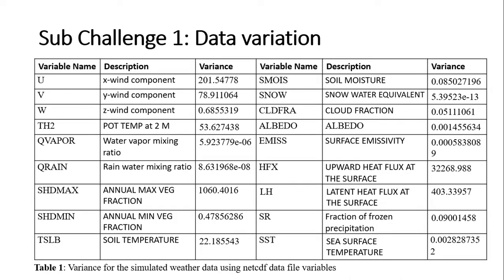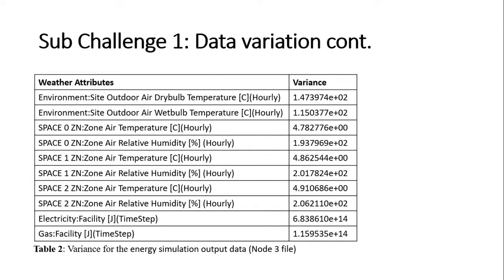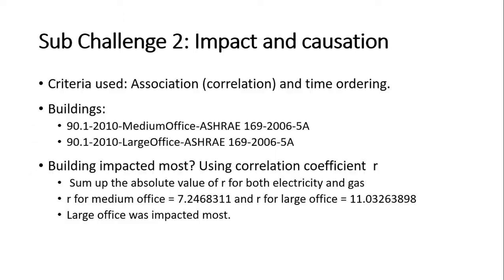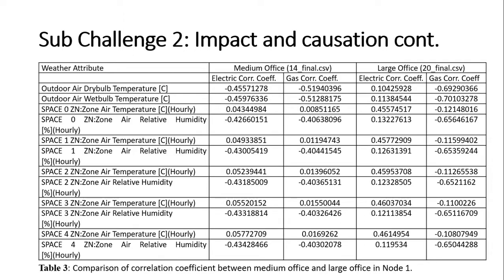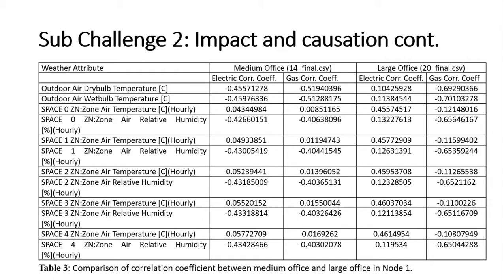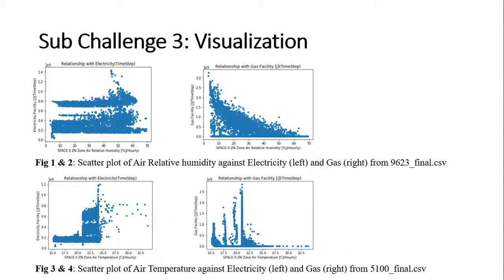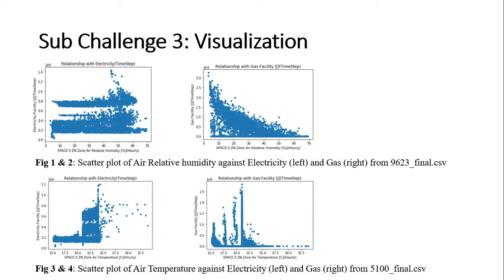Team Data Investigator @ SMCDC 2018: Impact of Urban Weather on Energy Use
Olumide Kayode, Ali Saman Tosin
University of Texas at San Antonio

The data challenge two data set comprises of three elements: simulated weather data for one month at 15-minute interval, an excel file containing mapping of individual buildings with individual IDs and energy simulation of the individual buildings at 15-minute intervals for a full year. We noticed that the energy simulation output data set contains 20 different zip folders named Node1 to Node20, and each folder contains data files. We utilized the data files in csv format in our computational work and identified the buildings from their respective html files. Our solutions to the three questions were based on the computational results that we obtained from our work developed using Python 3.